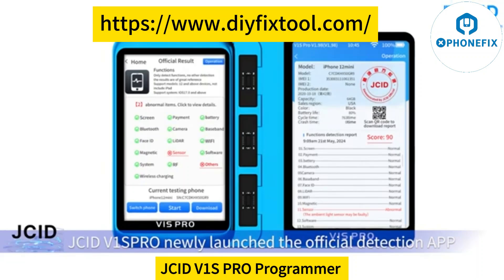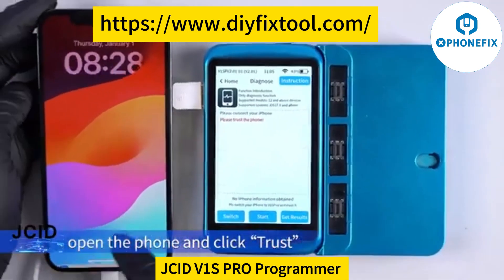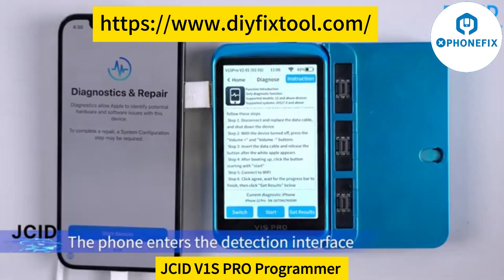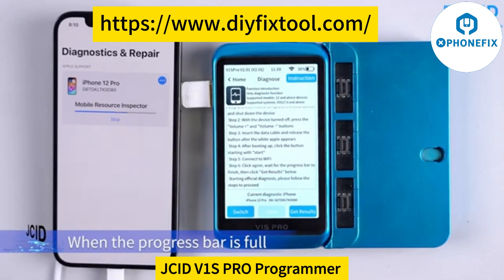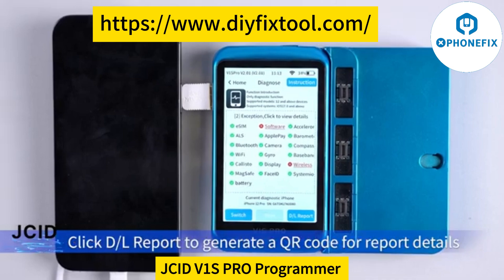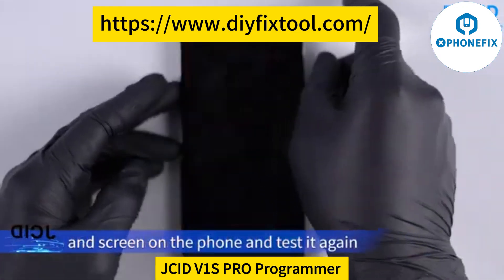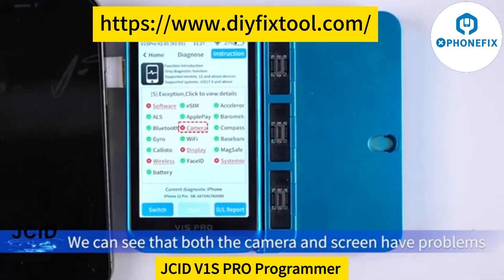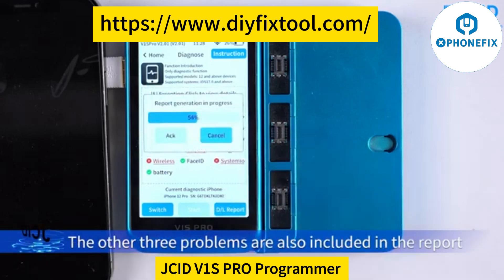JCID V1S PRO Programmer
A multi-functional programmer that supports reading and writing, code pairing, and accessory unbinding, with mobile phone connection + module operation, a "dual" combination, WiFi networking OTA + connection to JCID maintenance "dual" upgrade.